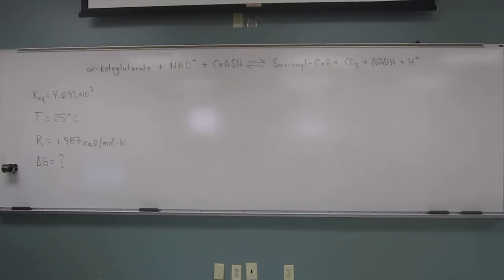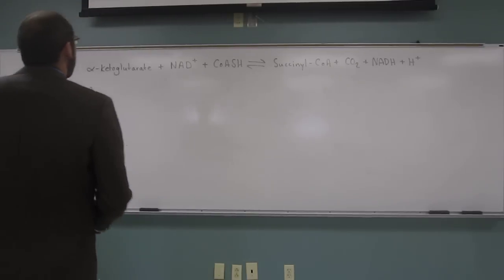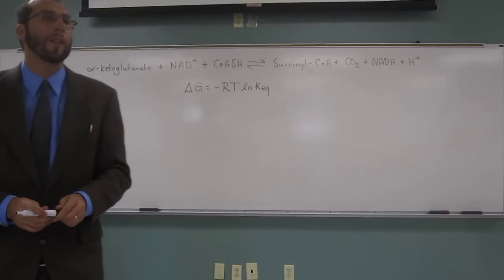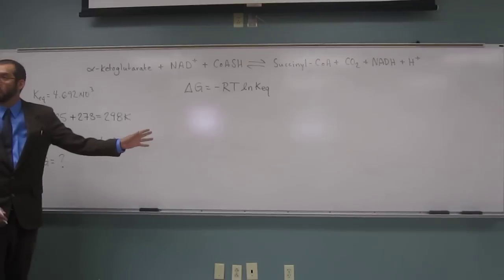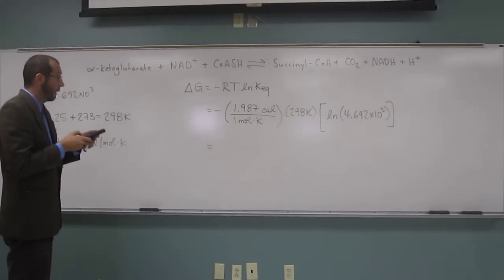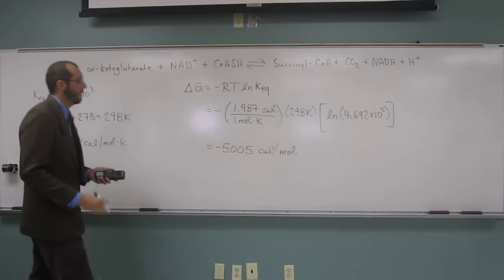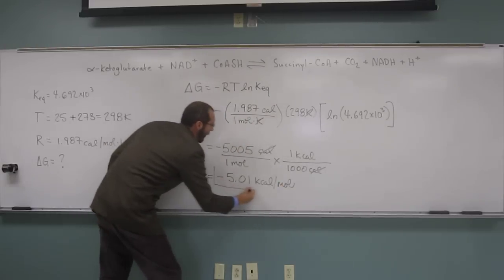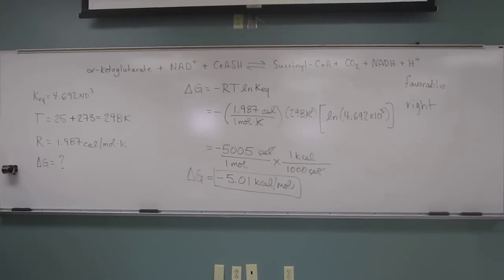Convert Equilibrium Constant (Keq) to Gibb's Free Energy (∆G) 001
Calculate the ∆G at 25°C for the following reaction:

α-ketoglutarate + NAD+ + CoASH ⇌ Succinyl-CoA + CO2 + NADH + H+

if the Keq = 4.692 x 103. Report the final answer in kcal. Is the reaction favorable? On which side will the equilibrium lie? (R = 1.987 cal/mol K)